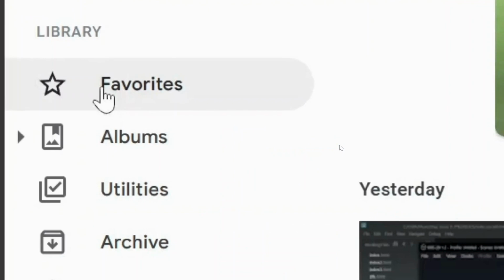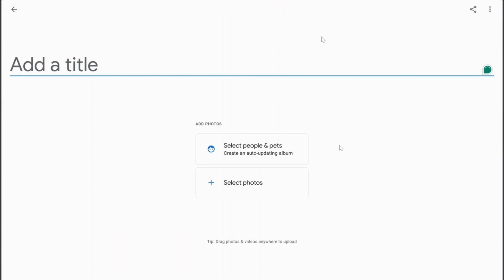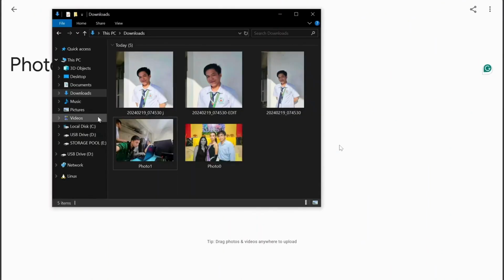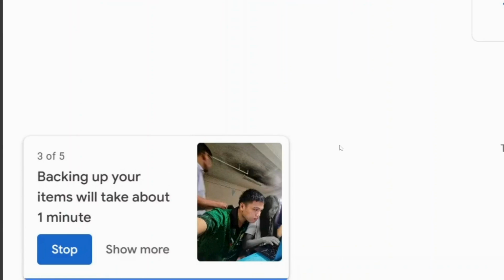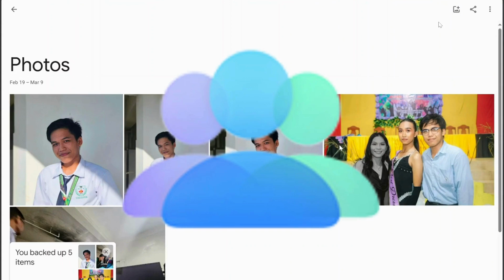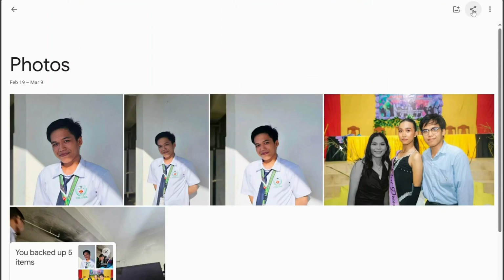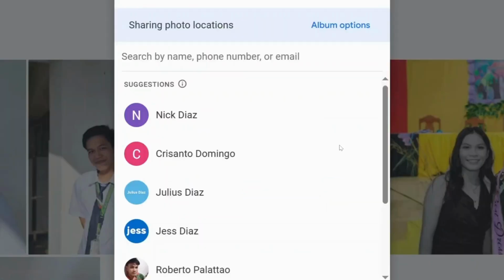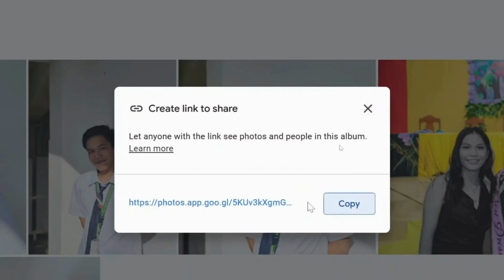Organize Your Photos with Google Photos: Step-by-Step Tutorial | FUSASIS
Learn to organize your photos effortlessly with Google Photos! Follow our step-by-step guide to creating albums, uploading, and sharing your memories securely.